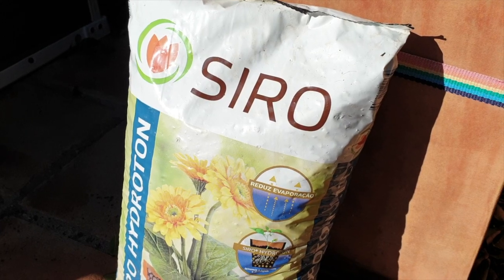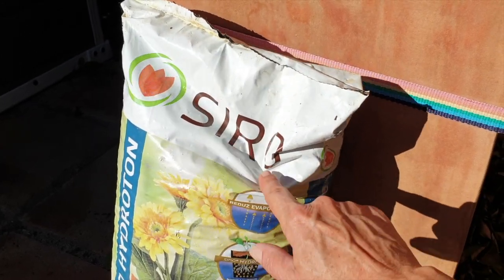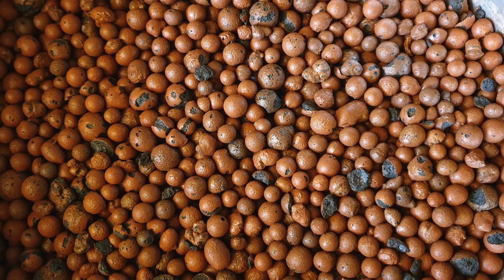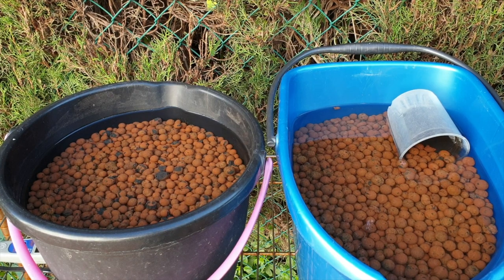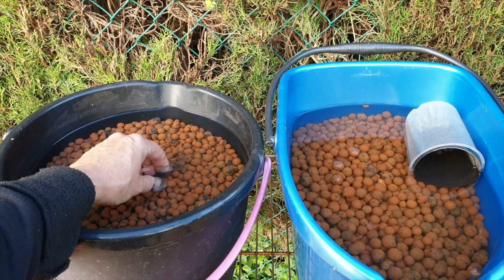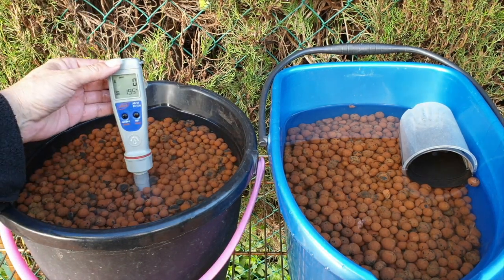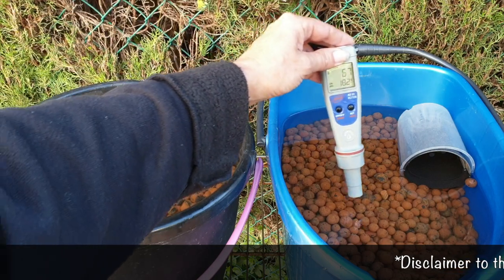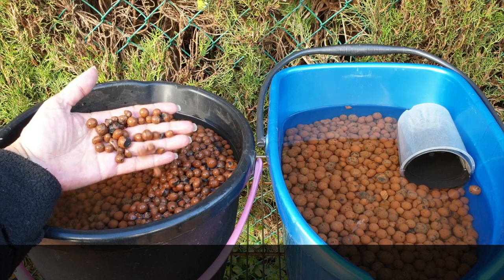How to clean leca | A WARNING | DEFINITION OF DIRTY LECA | Beginner Awareness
THE HEALTH OF THE POT IS FUNDAMENTAL FOR THE HEALTH OF THE ROOTS & SUBSEQUENTLY THE OVERALL HEALTH OF THE ORCHID. What happens when you get dirty leca? I explain my observations in this video and the possible dangers, as well as, how to work around a disappointing purchase.
My environment:
Mediterranean climate, hot summers and mild winters
45% - 85% humidity, with regular airflow
                                  Zameen - Movement of Earth - Aakash Gandhi
Thumbnail / Outro Image:   Bodum.westernscandinavia.org
Orchid growing supplies:
                                  Seramis
                                  150 Winter, RO Water and KelpMax only